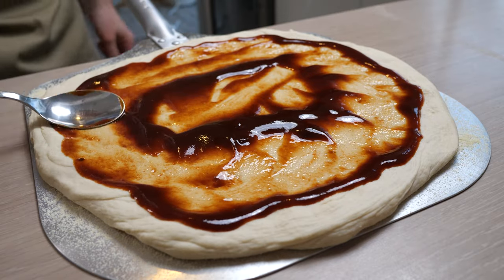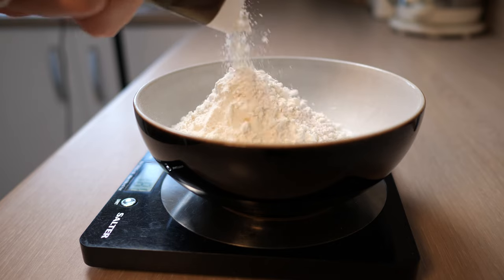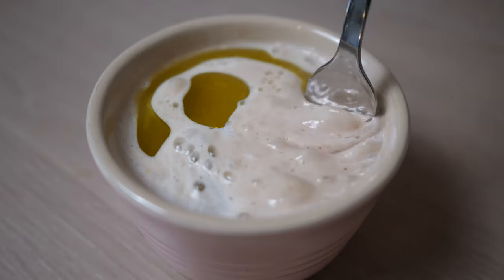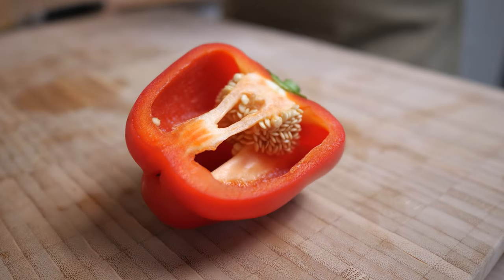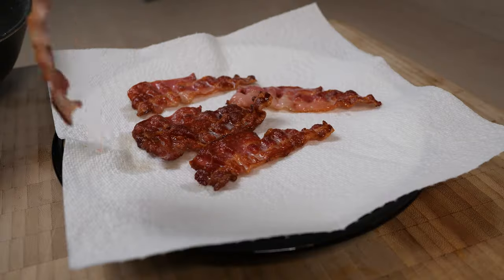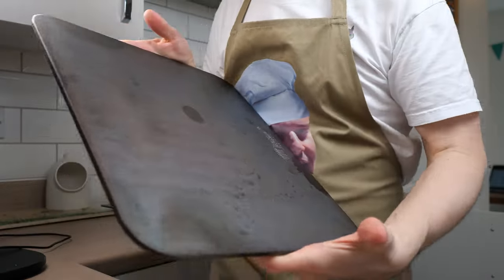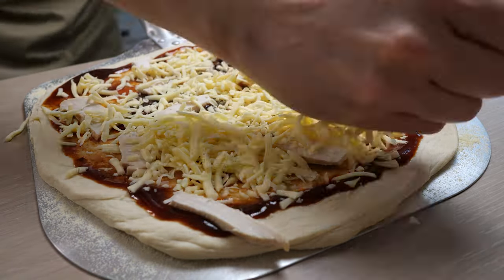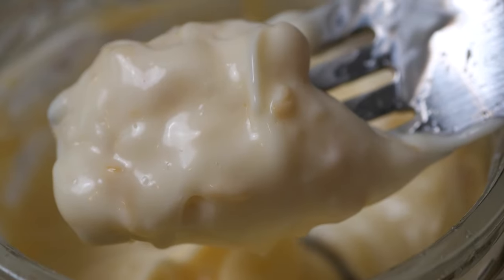BBQ Chicken Pizza | Dough + Bonus Garlic Mayo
**RECIPE**
Simple homemade BBQ chicken pizza that easily rivals delivery brand taste and exceeds in quality. Follow the video for an outstanding pizza dough recipe cooked to perfection on a pizza steel.

00:00 Intro
00:20 Equipment
00:47 Dough
02:20 Toppings
04:07 Shaping the dough
04:54 Cooking
05:14 Garlic mayo

*Ingredients - Dough*
1.5 Cups/ 250g ‘00’ Pasta flour
1 teaspoon salt
0.7 Cups/ 163ml tepid water
1 half sachet/ 3.5g of dried fast-action baker’s yeast
1 teaspoon or 3g caster sugar
1 tablespoon extra virgin olive oil

*Ingredients - Toppings*
Fine dry semolina for the pizza base
Smoky BBQ Sauce
1 cooked chicken breast
8 rashers of smoked bacon
0.5 Cups/ 125g dry mozzarella
1 half red pepper
1 half red onion

*Method - Dough*
Add the flour and salt to a bowl. Add measures of the caster sugar and yeast in a separate container, before adding the tepid water to that container. Leave for 5 minutes for the yeast to bloom and add the extra virgin olive oil. Pour the flour/ salt mix onto a clean work surface and use the back of a spoon to create a well.
Pour the yeast mixture into the well and incorporate flour from the outer edges bit-by-bit. Fully incorporate the flour and knead the mixture for 3 minutes until it forms a smooth ball. Lightly flour a clean bowl and place the dough ball inside. Cover with a damp tea towel and leave to rise for at least 2 hours at room temperature.

*Method - Toppings*
Remove the stalk and veins from the red pepper and peel the outer layers of the red onion. Slice both lengthways to roughly the same thickness and toss in olive oil and a pinch of salt. Slice a cooked chicken breast to approximately the same thickness as the pepper and onion and place in a separate bowl. Fry 8 small rashers of smoked bacon, leave to cool, and chop into large chunks.

*Method - Pizza base and assembly*
Preheat your oven to its highest temperature. Mine goes to 250C and I cook my pizza for around 8 minutes. Preheat your baking steel for at least 30 minutes so it reaches its highest possible heat.

Add a generous amount of semolina to a clean work surface before turning out the dough onto it. Firmly press down and outward on the dough, rotating with each press until the dough is approximately 30cm in diameter - just smaller than your pizza tray or peel. Transfer to your pizza peel or tray (both with semolina added to reduce friction) before adding any toppings.

Swirl a liberal amount of barbecue sauce to the center of the pizza base and push to the edges with the back of a spoon. Evenly distribute the chicken, followed by the cheese, onion and pepper, and cooked bacon.
Carefully slide the pizza onto the pizza steel using a pizza peel or place the pizza tray into the center of the oven.
Keep an eye on the toppings to ensure they don’t burn.

It’s pizza time!

*Garlic Mayo*
Finely-grate a clove of garlic and fry in very hot olive oil for around 30s. Immediately remove from the oil when the garlic just turns golden. Add 3 tablespoons of plain mayonnaise and stir.